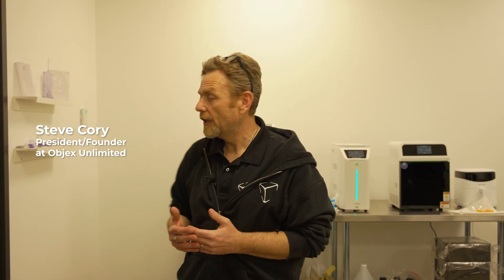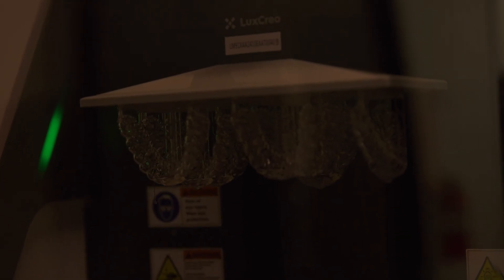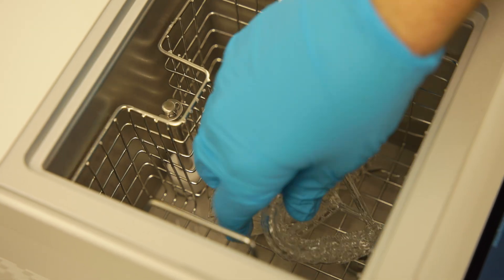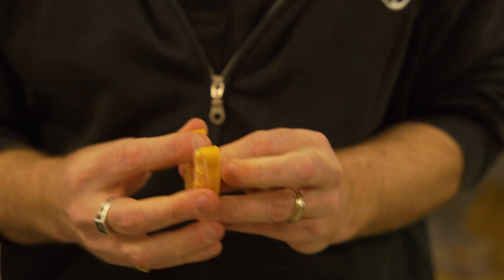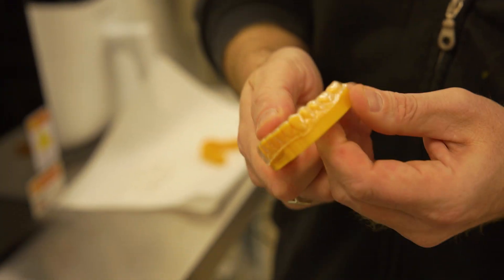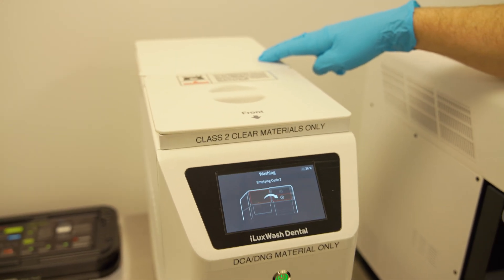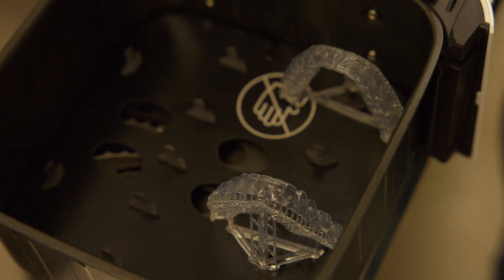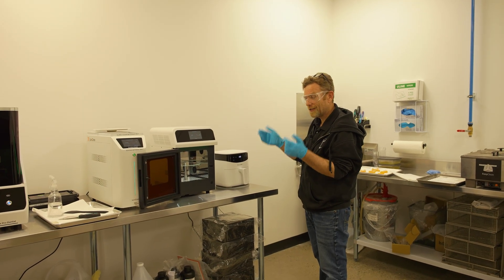How Dentists in Canada Can 3D Print Clear Aligners In-House in Under 2 Hours | Full LuxCreo Workflow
🦷 Looking to produce same-day retainers or clear aligners right in your own dental clinic?

In this in-depth walkthrough, Steve from Objex Unlimited demonstrates the entire LuxCreo 3D printing workflow and 4D aligners — from printer to patient in under 2 hours using certified Class II medical device materials.

What you’ll see in this video:
✅ Direct 3D printing of clear aligners using LuxCreo
✅ Best practices for handling, washing, and curing parts
✅ Why shape memory materials outperform thermoforming
✅ Real-world efficiency: 7 aligners printed in about 70 minutes
✅ Tips for IPA washing, UV curing, and drying without degradation

⚡ No prior 3D printing experience? No problem. The LuxCreo system is designed for dentists and dental assistants to start producing high-quality aligners with minimal training.

👨‍⚕️ Want to eliminate lab delays, shipping costs, and gain full control over patient outcomes? LuxCreo and Objex Unlimited make it possible.